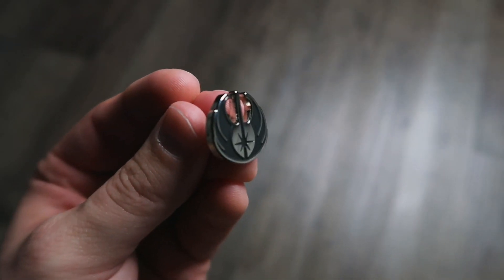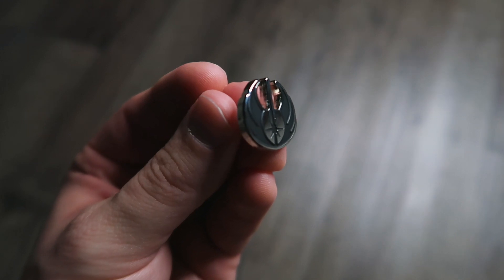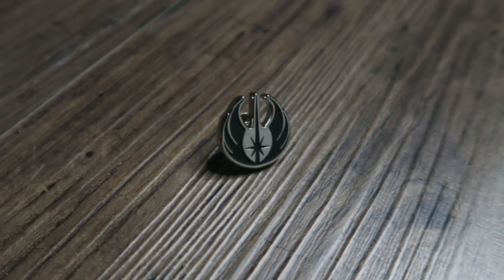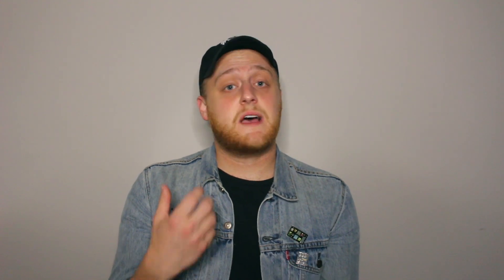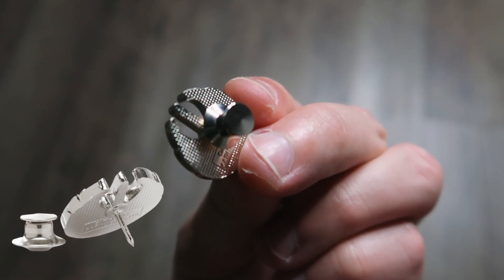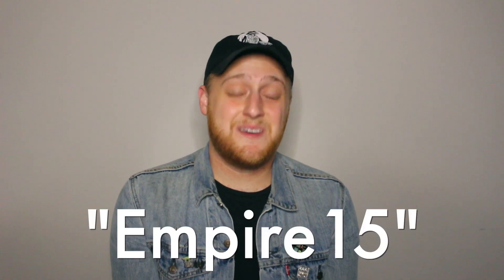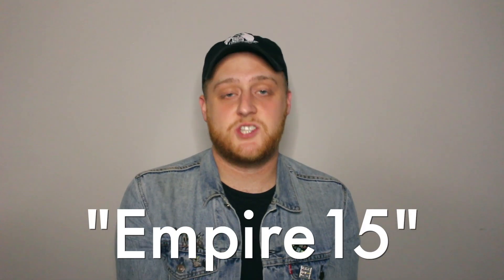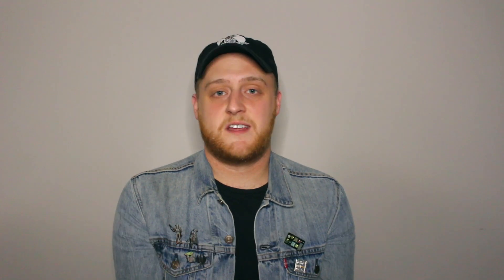Jedi Symbol Lapel Pin Review - Cufflinks.com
Andrew takes a more detailed look at the amazing Jedi lapel pin from cufflinks.com!

Also, please leave feedback and episode ideas if you have them in the comments below!

Wesley Andrews
Use code: EmpireRadio

MORE PODCASTS-
Clone Wars Saved & The Mandalorian Podcast